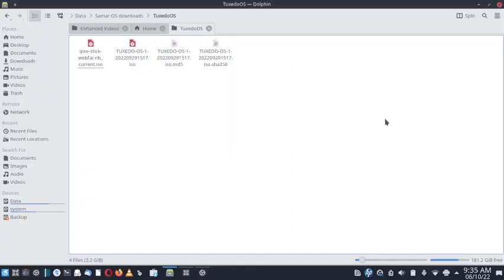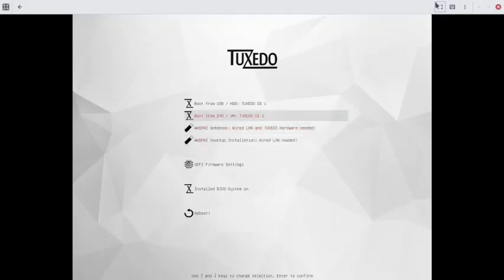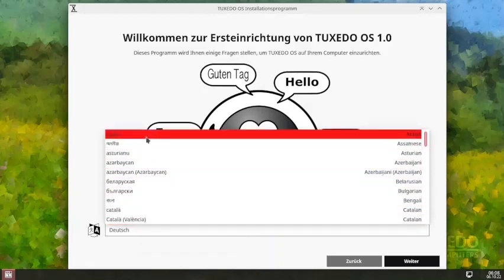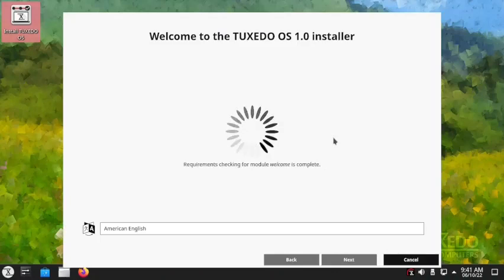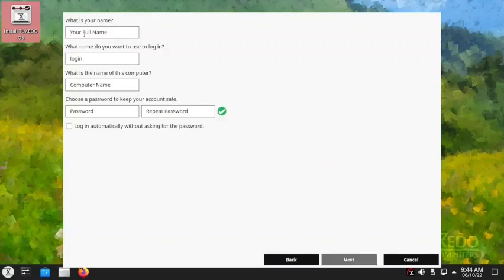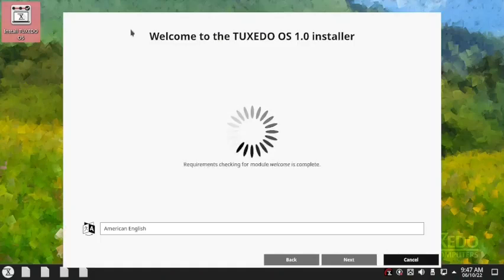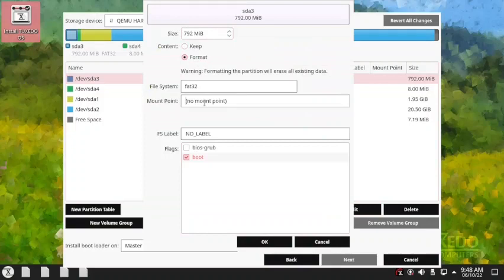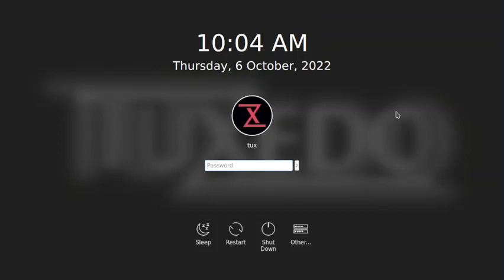Installation of Tuxedo OS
This is video installation guide of Tuxedo OS.